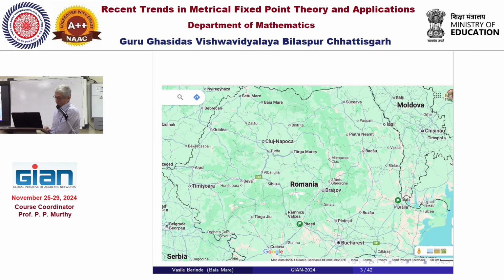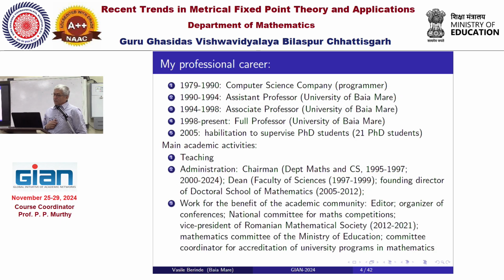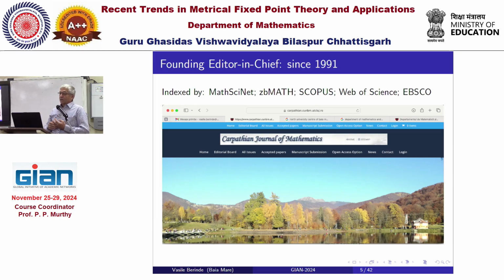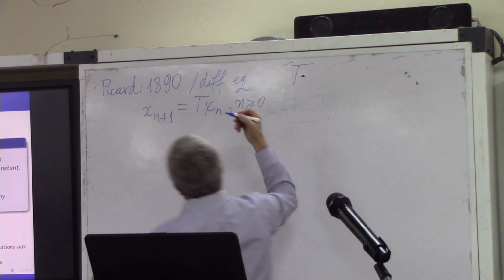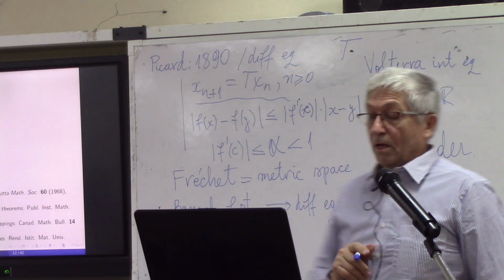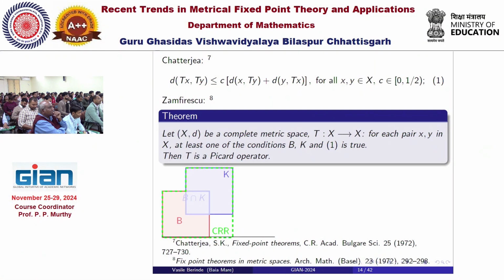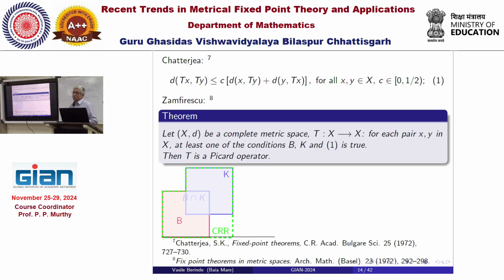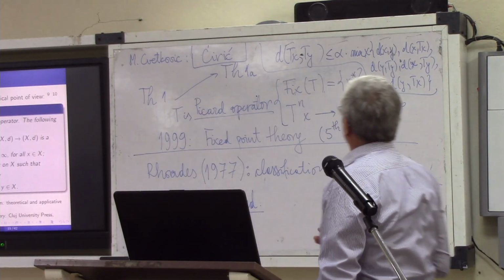L01 Introduction to Metrical Fixed Point Theory and Applications